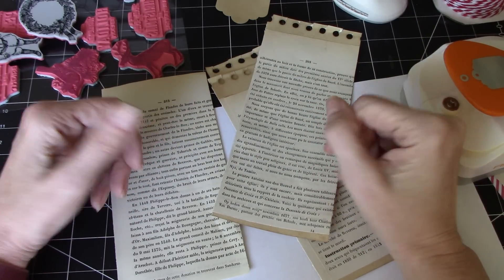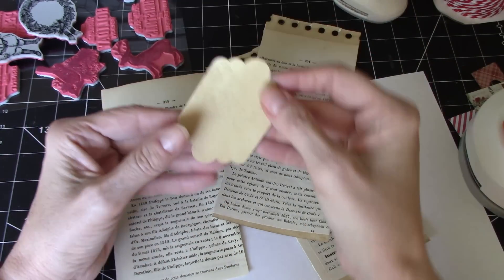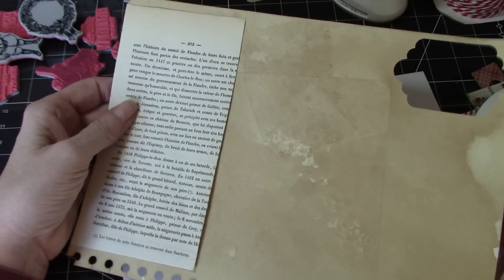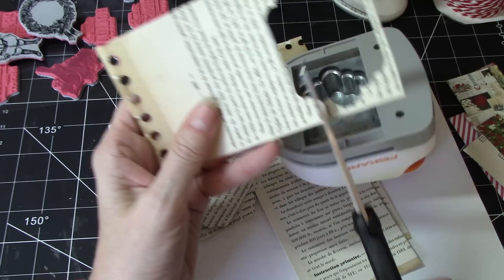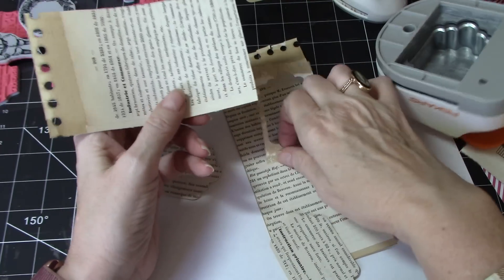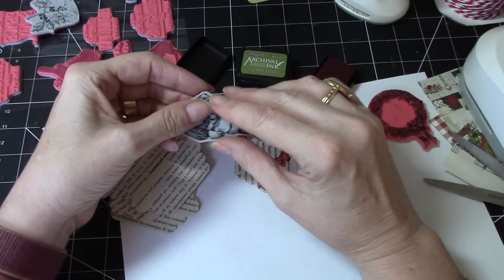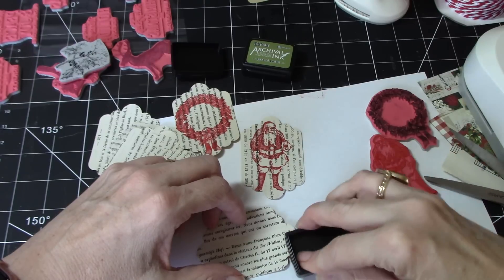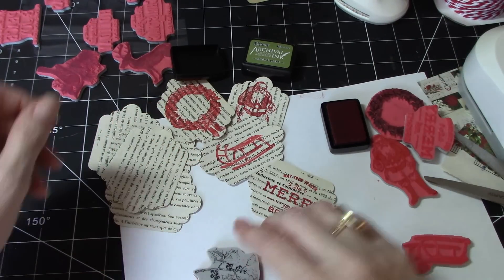Goofing Around Making Tags - Not My Finest Hour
Today I am trying to make tags using a tag punch and stamped Christmas images. Apologies for the noise at the beginning and confusion throughout...definitely not my finest hour LOL I hope you find this in some small way helpful!!